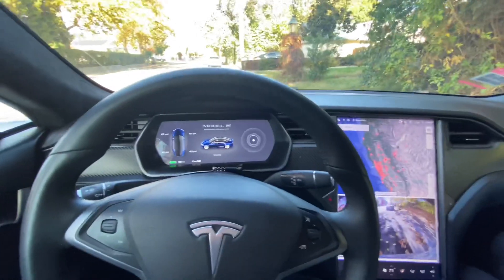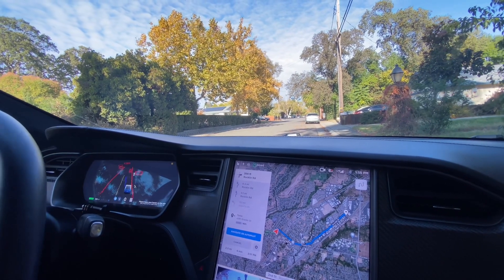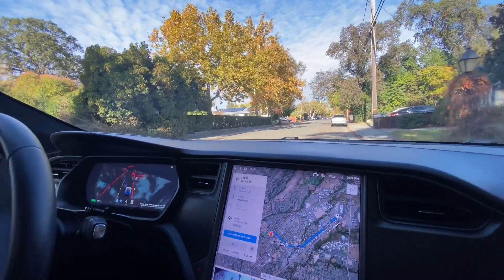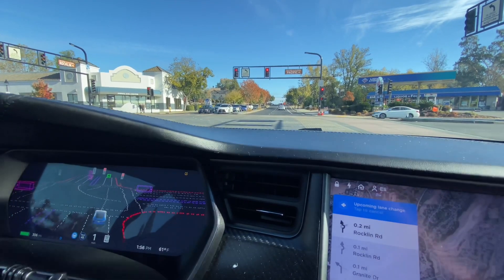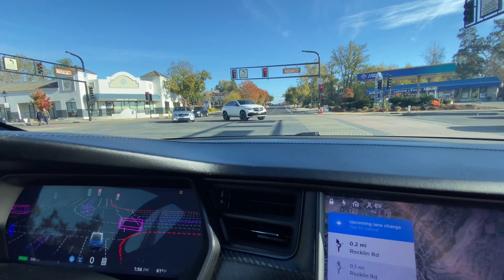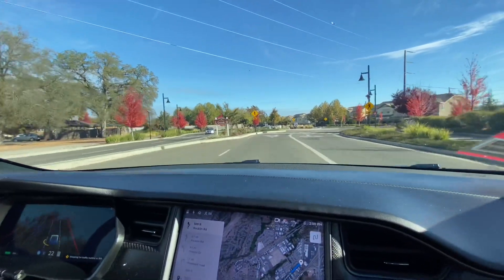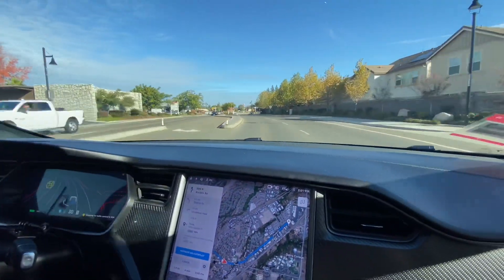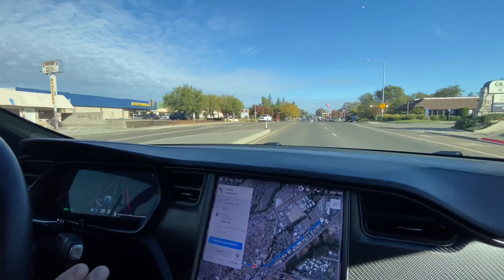Tesla FSD Beta V 8.3 drives me to the store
A demonstration of FSD beta showing the future of autonomy where calls will take us from our front door to the store and back.

FSD Beta is not an autonomous driving solution (yet) but this beta gives us a good glimps at the future that is right around the corner.